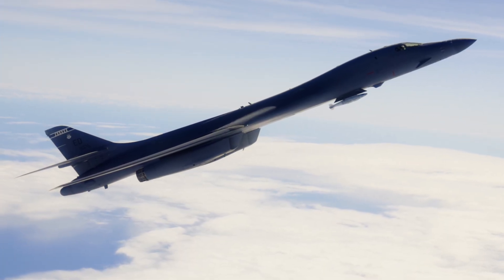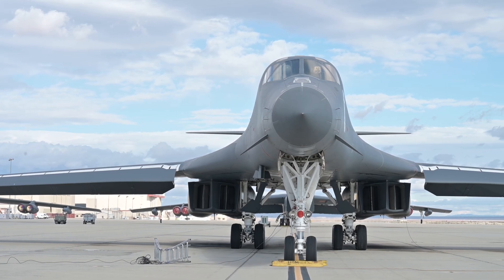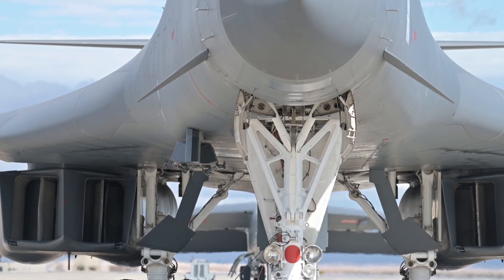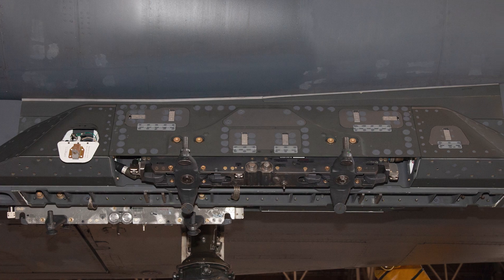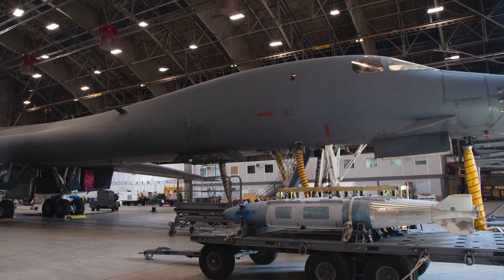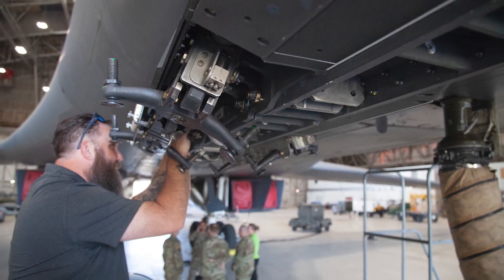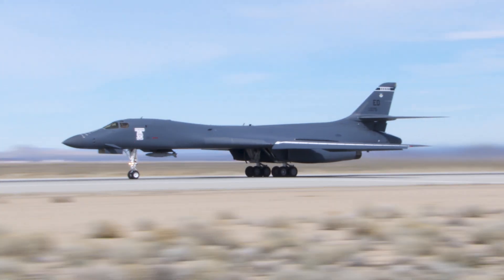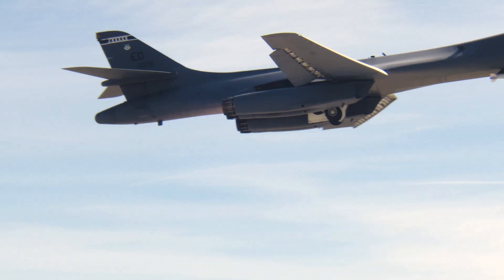Can one size fit all? Edwards demonstrates new modular pylon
The 412th Test Wing recently tested a new weapons pylon that could remove traditional weapon constraints. Known as the Load Adaptable Modular Pylon, the equipment recently flew attached to a B-1B test aircraft with the 419th Flight Test Squadron.